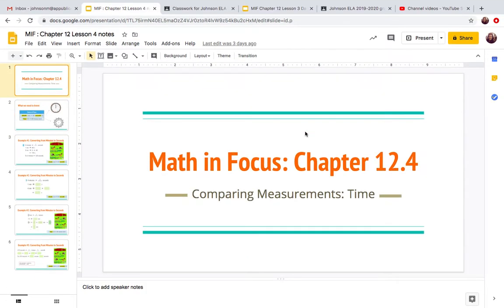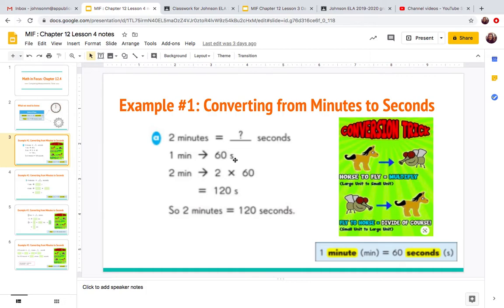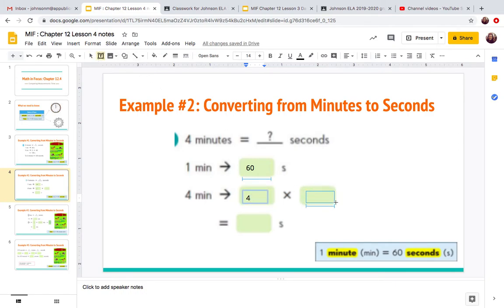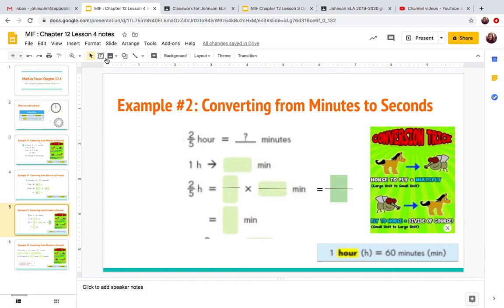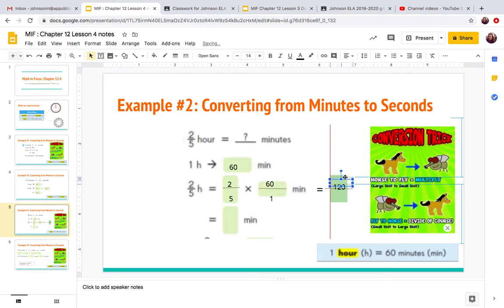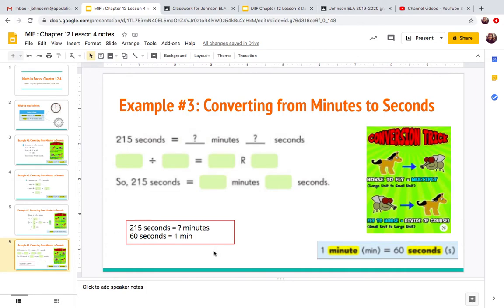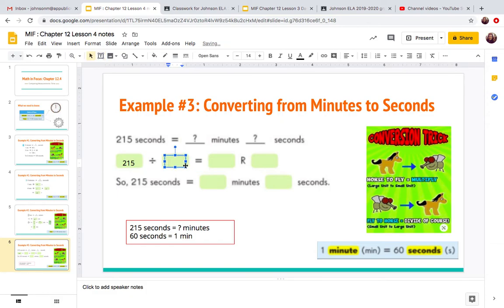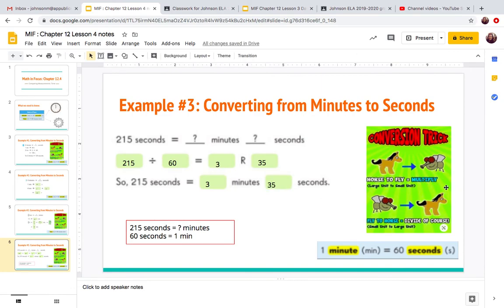MIF Chapter 12 Lesson 4